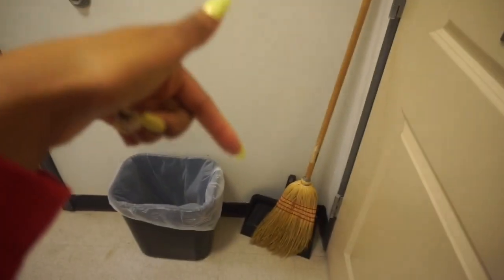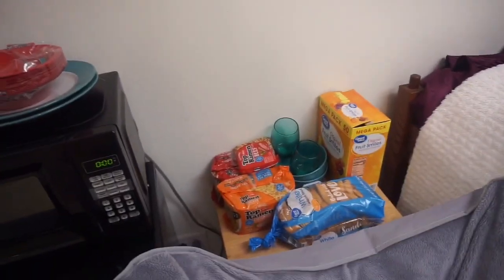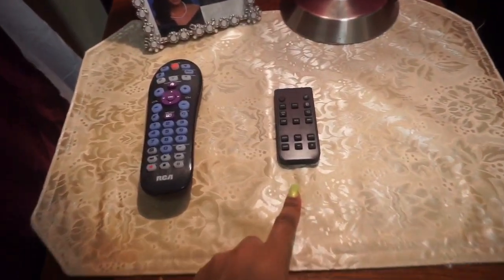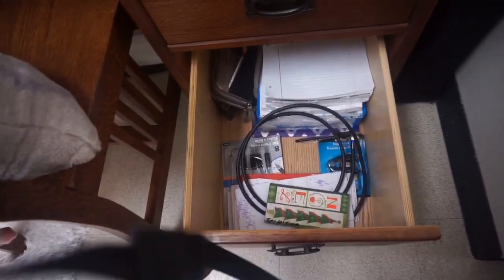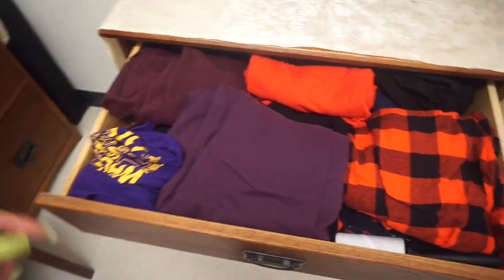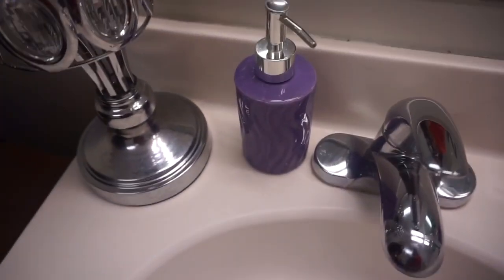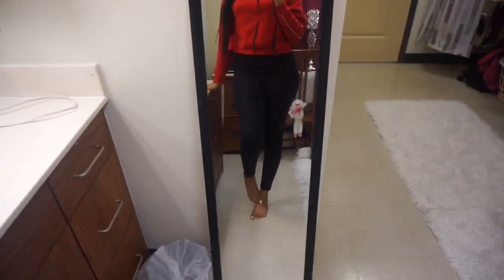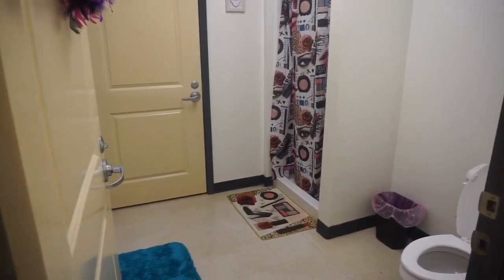MIDDLE GEORGIA STATE UNIVERSITY FRESHMAN DORM TOUR 2019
💕 Open me 💕

This is the Cochran campus (regents hall)

It’s the end of my freshman year, but I still decided to give a tour of my dorm room!

I changed my room decor about 3 times

Let me know if y’all would like to see how I’ve changed my room throughout the year !

Sc: lovekristina22

FAQs
Age? 18
School? Freshman in college